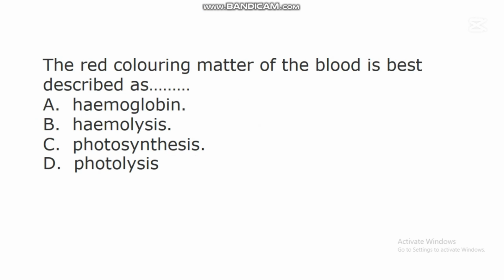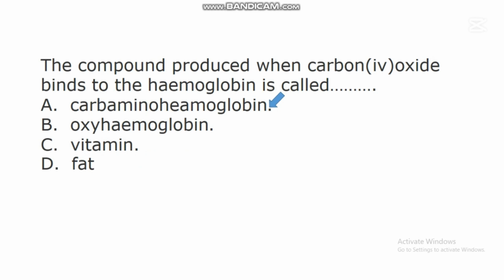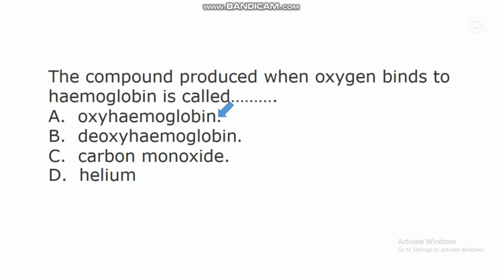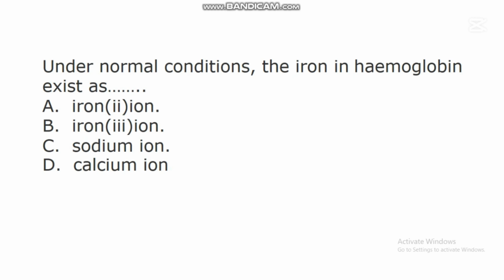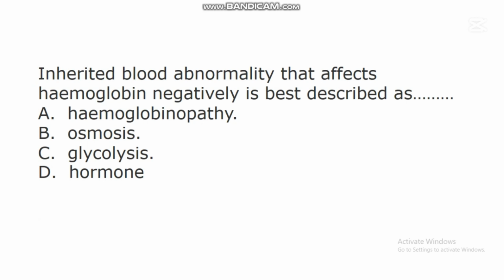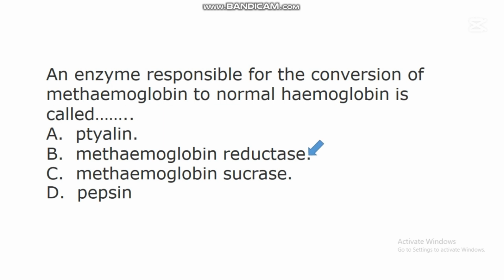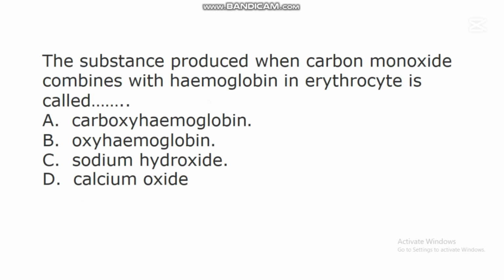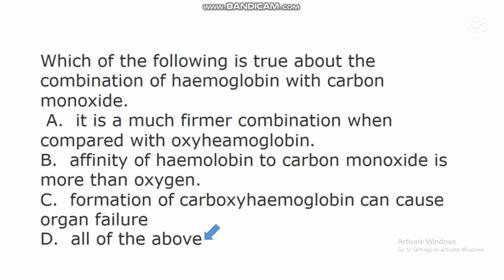Understanding HAEMOGLOBIN with questions and answers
In this video, we will study HAEMOGLOBIN with questions and answers for a better understanding.